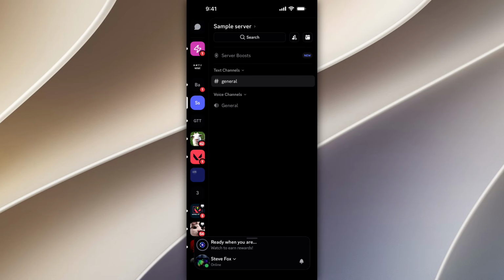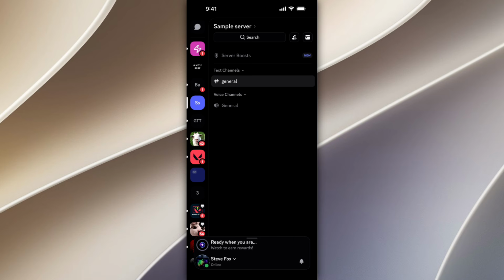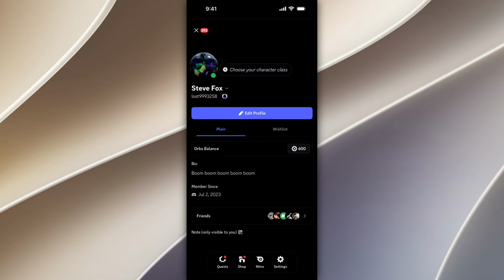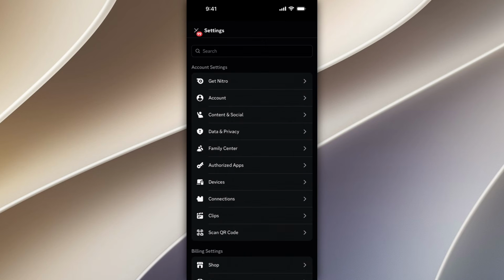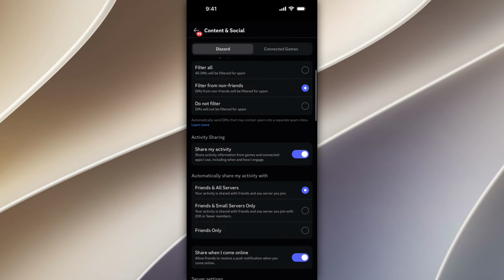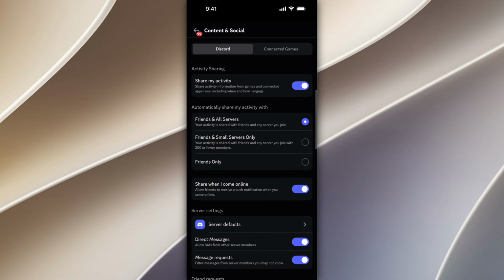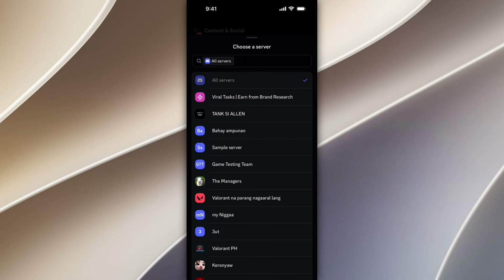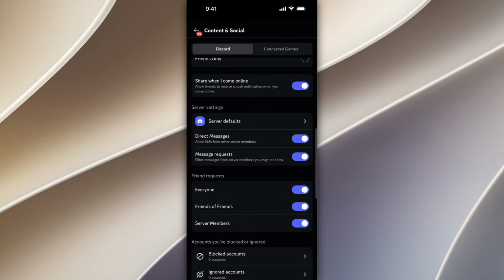How To Show You Are Playing Roblox On Discord Mobile | Step By Step Guide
How To Show You Are Playing Roblox On Discord Mobile Learn a clear step-by-step guide to make your Roblox gameplay visible on Discord mobile. This tutorial walks through Discord mobile settings, enabling game activity and Roblox rich presence, linking accounts and troubleshooting common issues. Whether you use Roblox on phone or emulator, these tips will update your Discord status so friends see what you’re playing. Follow along for quick setup, privacy options, and fixes if the game doesn't display correctly.